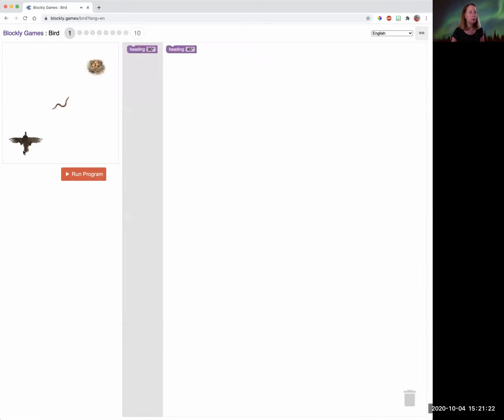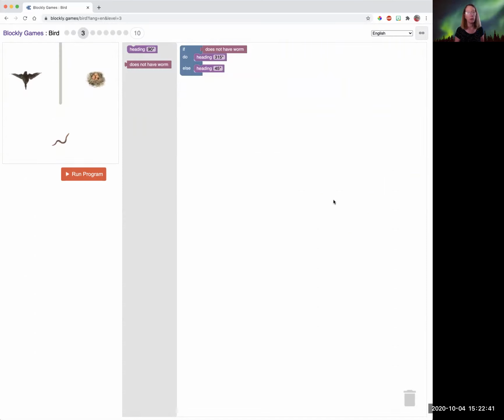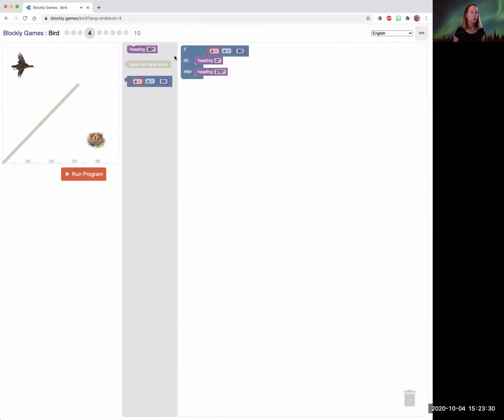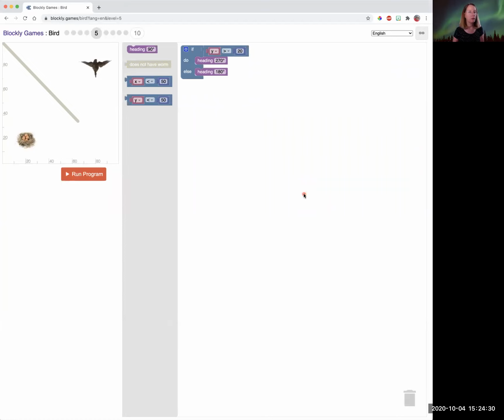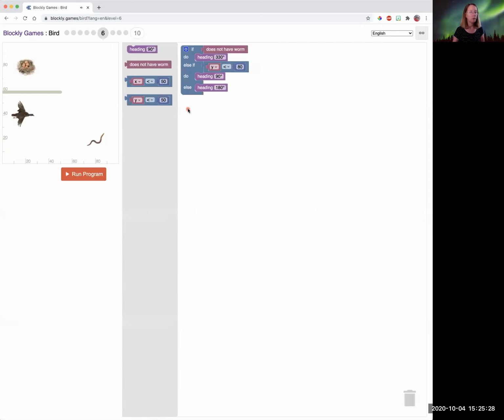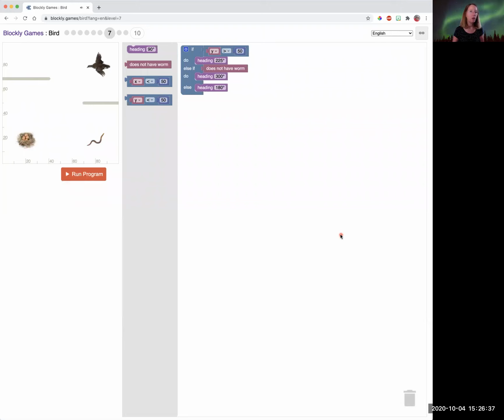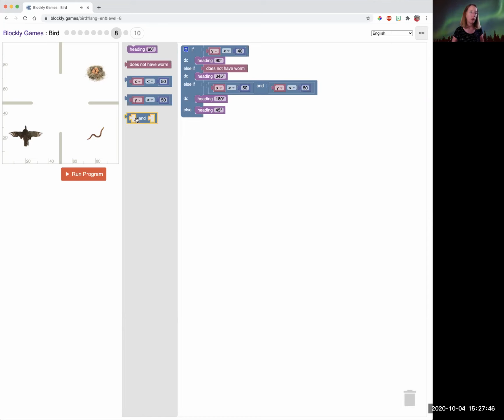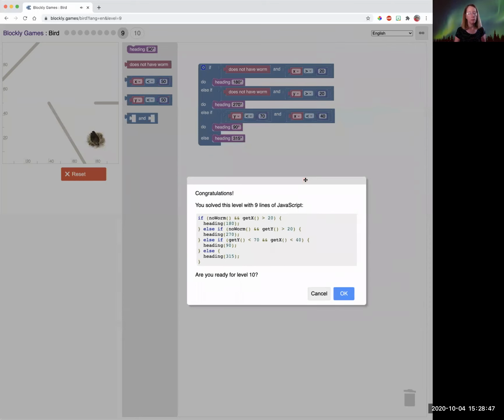BlocklyGames Bird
Ms. Kline walks her students through the various Blockly Games.
Be sure to pause the video before watching the solution so that you can try it on your own!